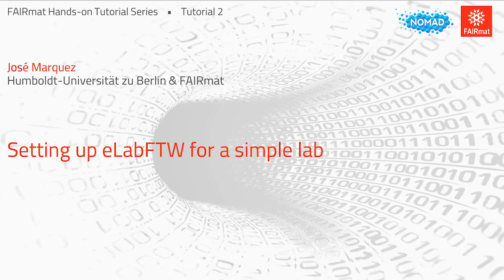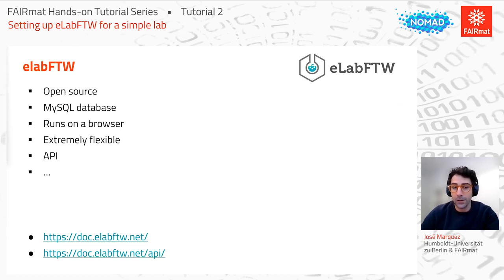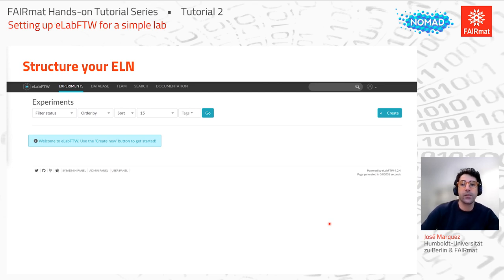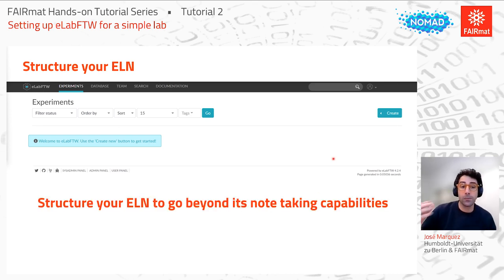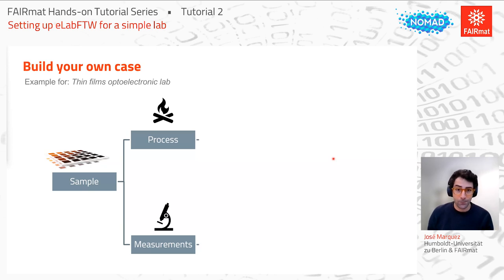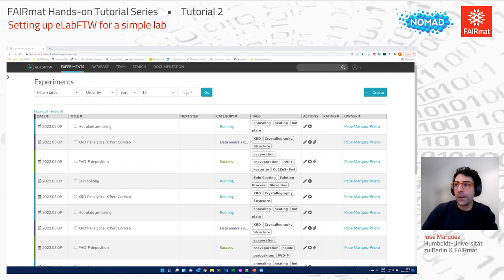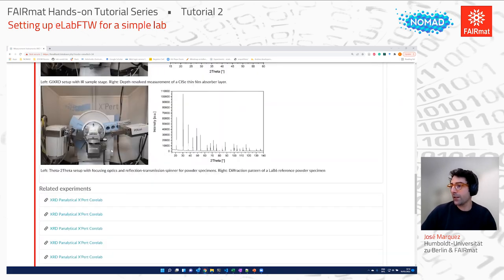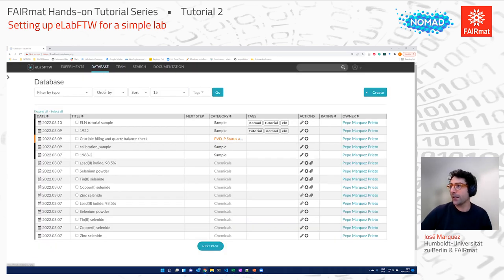FAIRmat Tutorials 2: Setting up eLabFTW for a simple lab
José Marquez demonstrates how to setup the electronic lab notebook eLabFTW for a simple lab.

More info on the FAIRmat tutorial series here